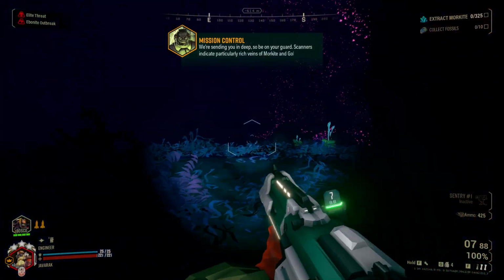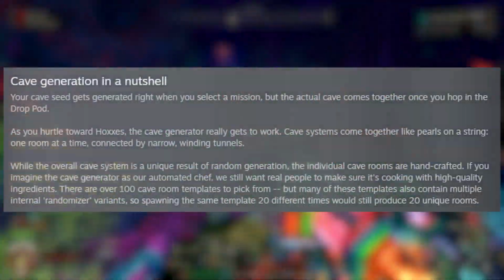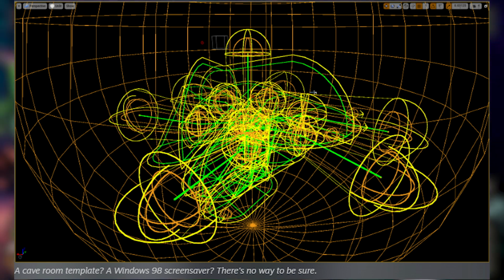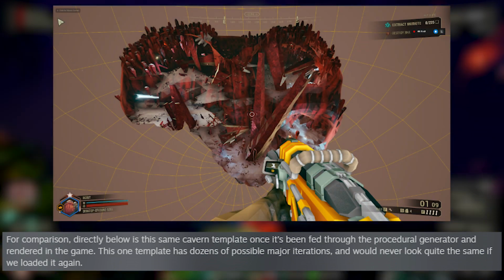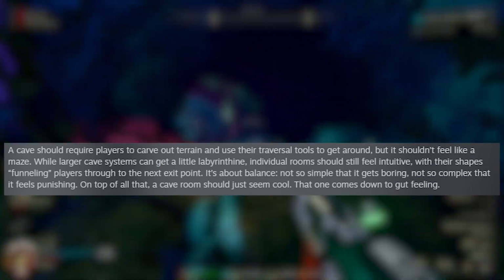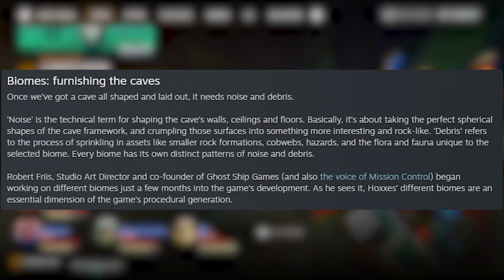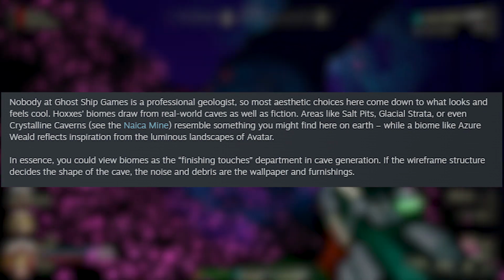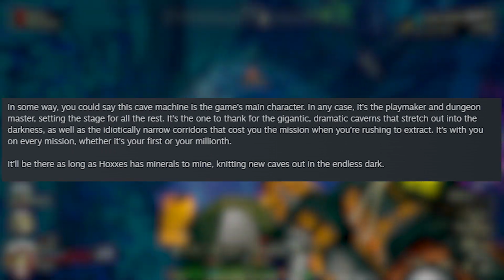Deep Rock Galactic's CAVE SYSTEM is INSANE!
Today I finally react to the below decks post talking about cave generation in Deep Rock Galactic!

ABOUT

Hi there, I'm Jay! I'm here to help you with all the latest video game tips and tricks.

ATTRIBUTION

Deep Rock Galactic:
Publishers: Coffee Stain Studios, Coffee Stain Publishing
Developer: Ghost Ship Games

SONG

"By the Fireplace" By: TrackTribe
"Back To Portland" By: TrackTribe